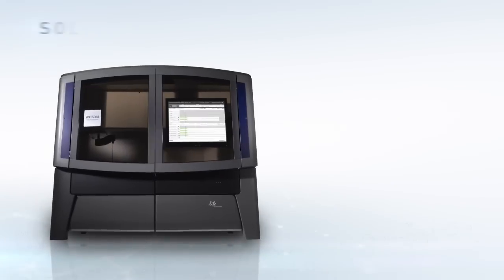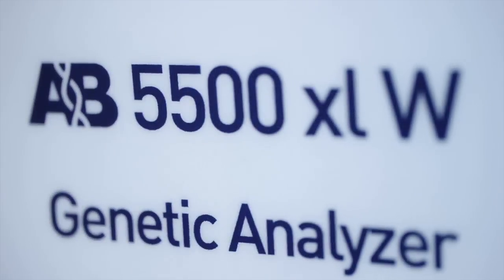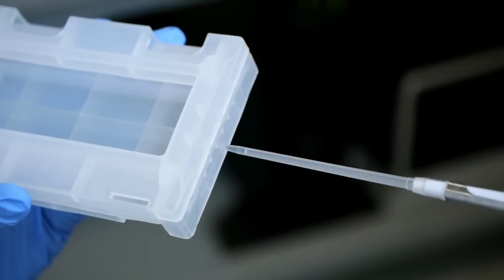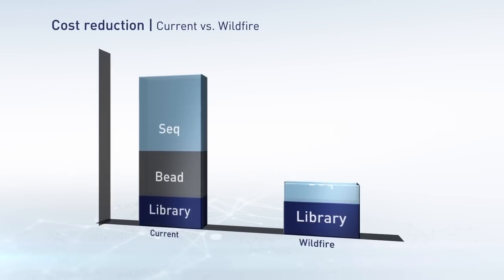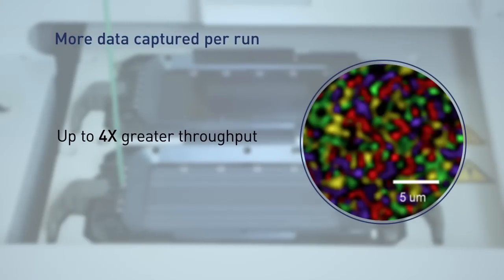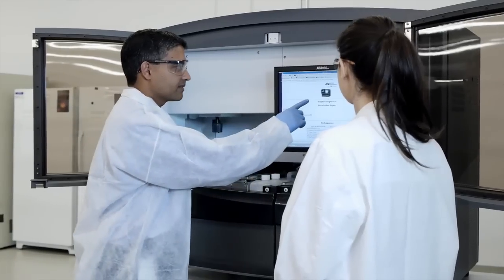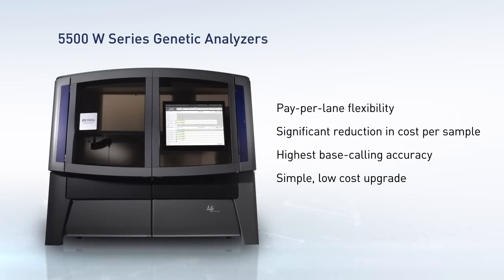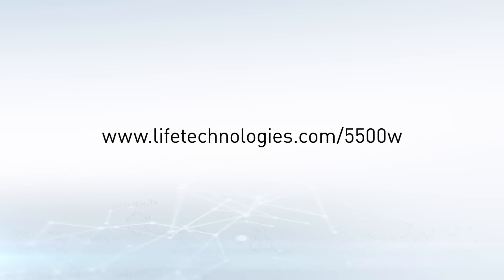5500 W Series Genetic Analyzers with Wildfire Technology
Life Technologies introduces Wildfire technology, which provides radical improvements in cost, simplicity and time to result for your existing SOLiD® or 5500 workflow.  The combination of Wildfire technology and SOLiD® chemistry (5500 W Series Genetic Analyzers) provides a cost efficient solution for exome sequencing and RNA sequencing.